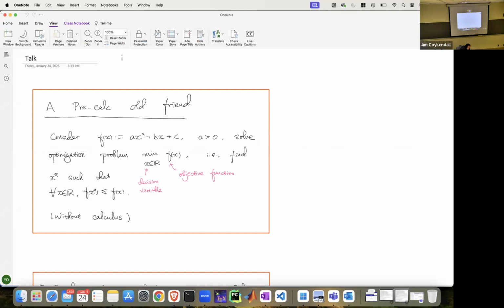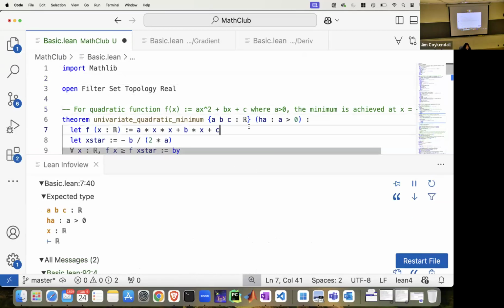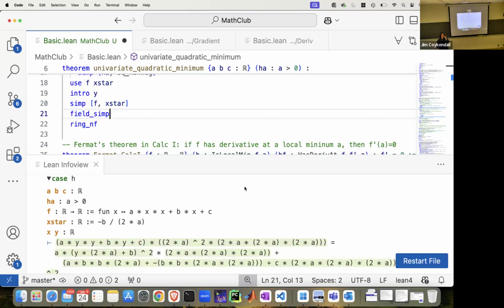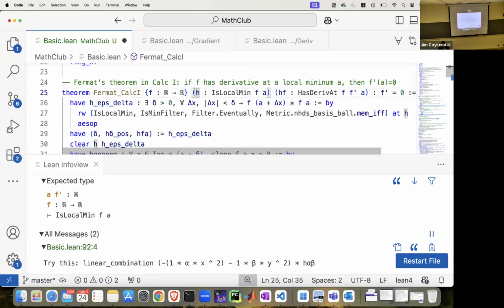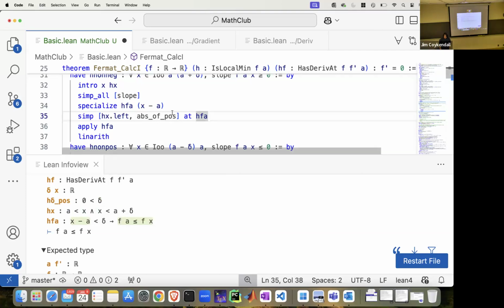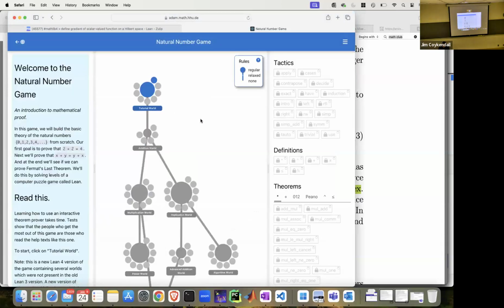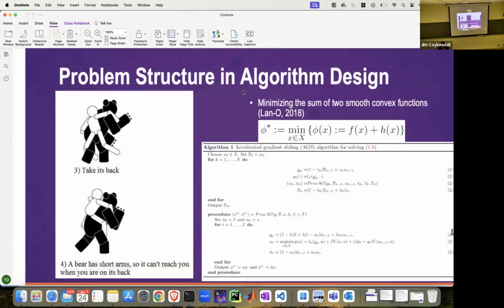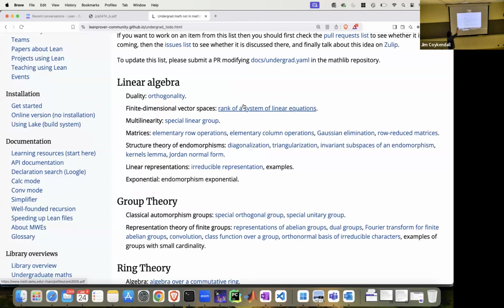Calculus, convex and non-convex optimization, and the Lean proof assistant-Math Club, Yuyuan Ouyang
This is a very interesting talk that gives an introduction to the Lean proof assistant by showing direct applications with some concrete problems in optimization. The original abstract is below.
The goal of this talk is to provide a taste of some simple optimization theory, mathematical derivation, and the Lean proof assistant. We will discuss a few simple facts in optimization, including the Calc I results concerning finding the extrema of differentiable functions, the definition of gradients in Calc III, and the gradient descent algorithm. All the mathematical derivations will be demonstrated in the Lean proof assistant.